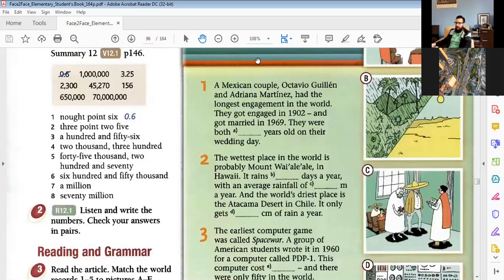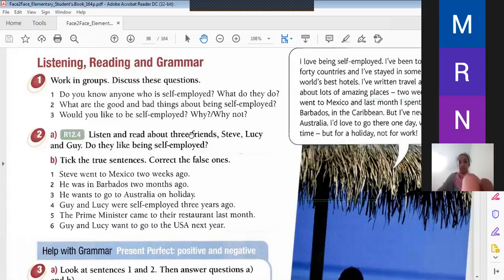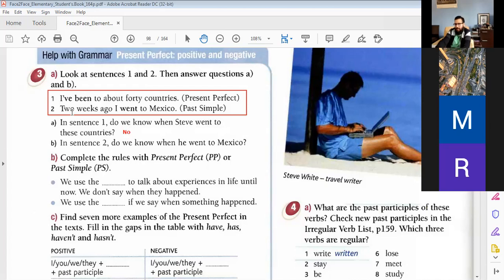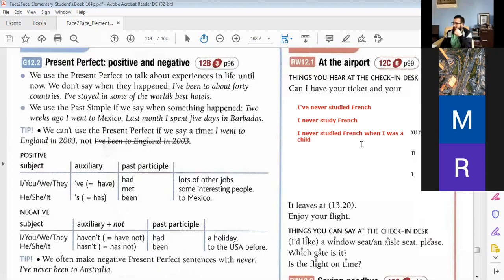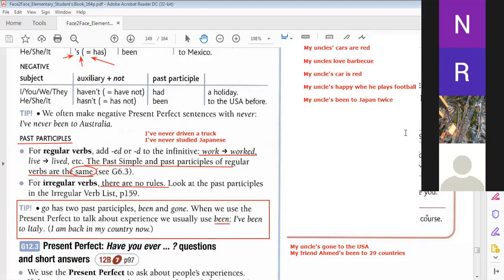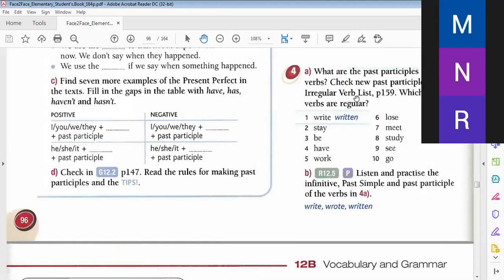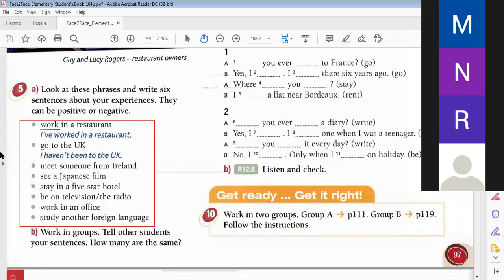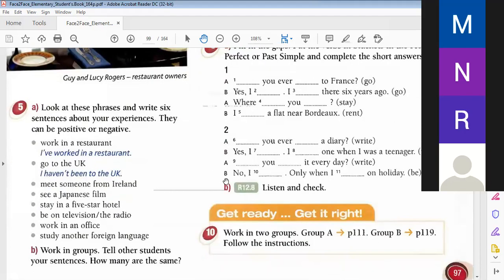Face2face Elementary Lesson 42 with Dr. Su - الحصة 42 من المستوى االثاني للدفعة 2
Watch Lesson 42 of Face2face Elementary Group 2
 شاهدوا معنا الحصة 42 من المستوى الثاني للدفعة 2